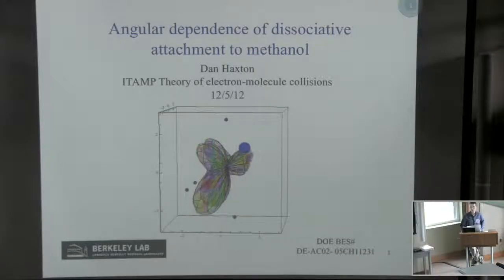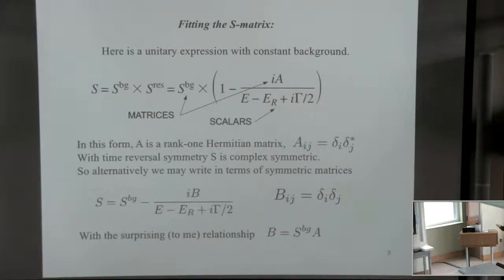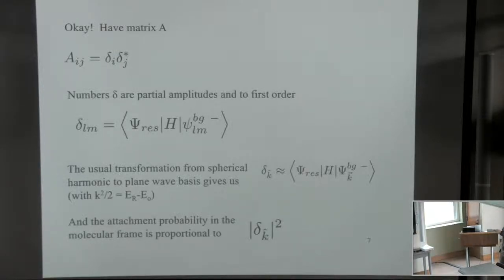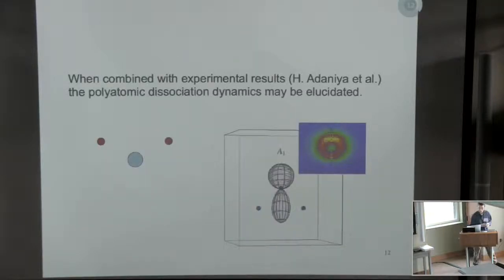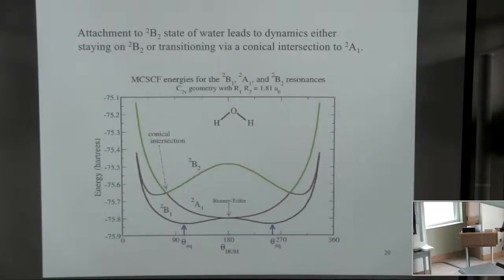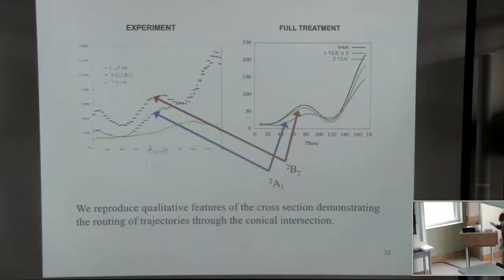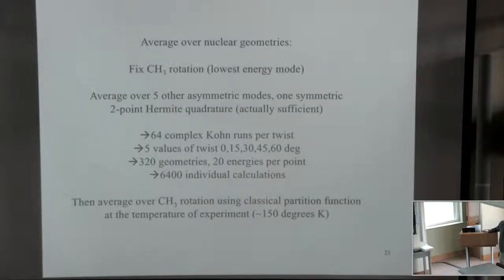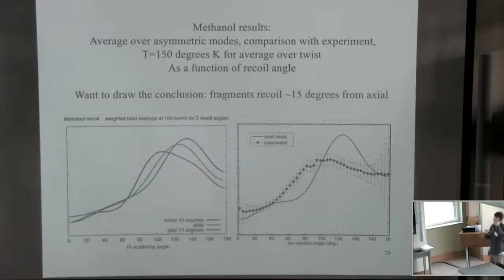Daniel J.Haxton, "Angular dependence of dissociative electron attachment to methanol"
Daniel J.Haxton, Lawrence Berkeley Natl. Laboratory, during the workshop of "Theory of Electron-Molecule Collisions for Astrophysics, Biophysics and Low-Temperature Plasmas: Opportunities and Challenges", lecture titled "Angular dependence of dissociative electron attachment to methanol", at the Institute for Theoretical, Atomic and Molecular and Optical Physics, Harvard-Smithsonian Center for Astrophysics, Cambridge, Massachusetts on December 3-5, 2012.
© Harvard University and Daniel J.Haxton. The text and images on ITAMP's YouTube channel are intended for public access and educational use. This material is owned or held by the President and Fellows of Harvard College. It is being provided solely for the purpose of teaching or individual research or enrichment. Any other use, including commercial reuse, mounting on other systems, or other forms of redistribution requires permission.